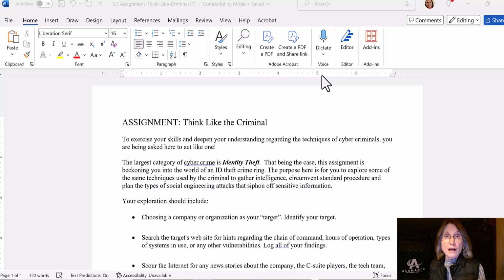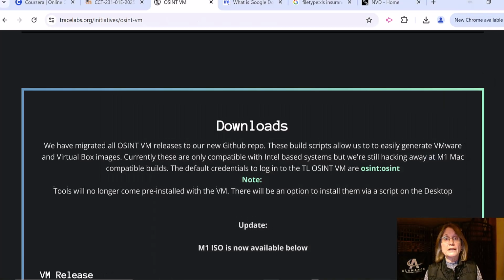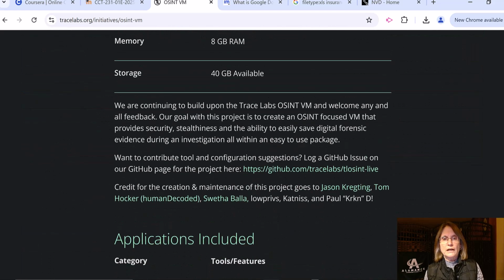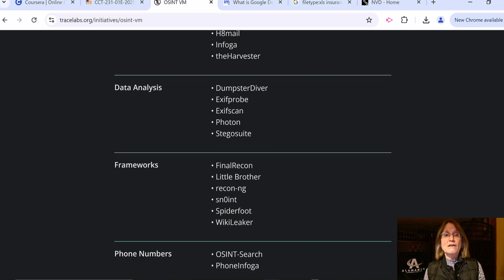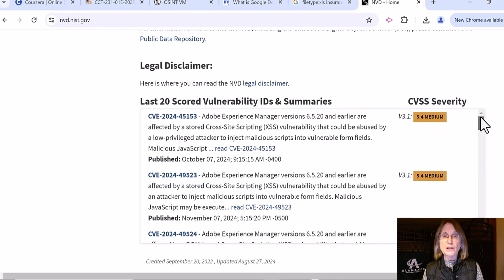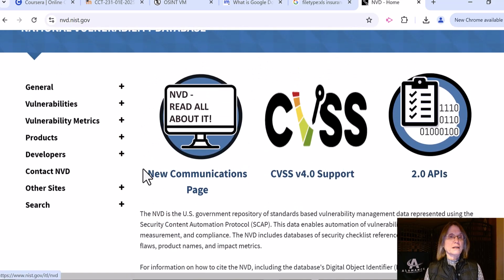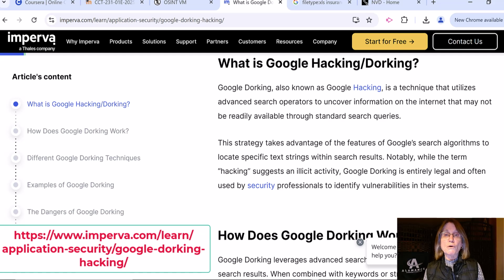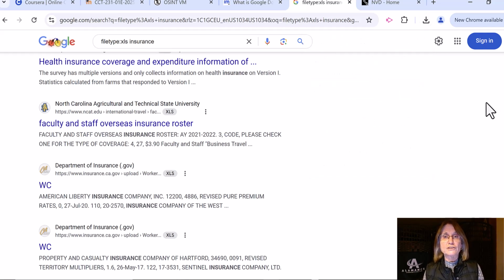"Think Like the Criminal" Tips and Tools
To catch a cybercriminal, it is important to begin to think like them. Students who are tasked with developing a scheme as if they plan to steal an identity can get some tips for tools to use. The video focuses on three open source options: the TraceLabs OSINT distro, the National Vulnerability Database, and Google Dorking.